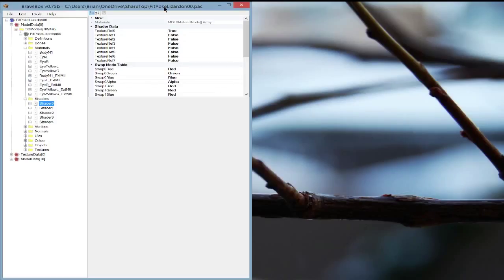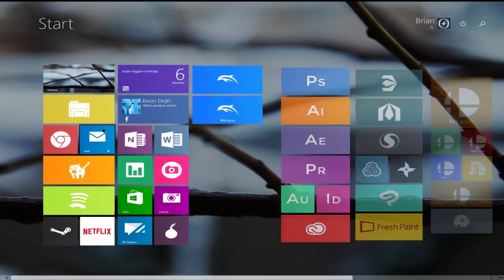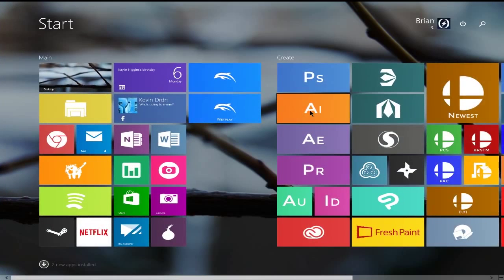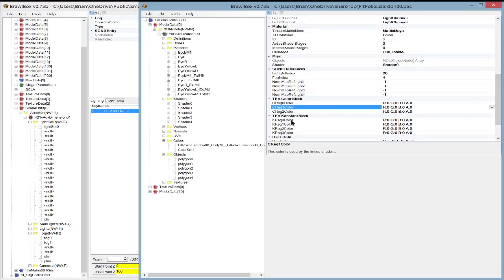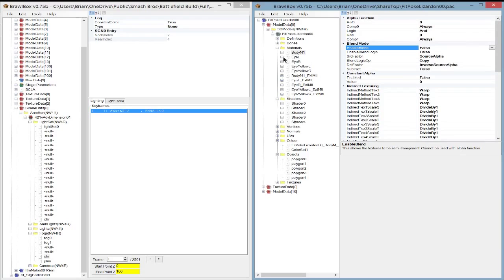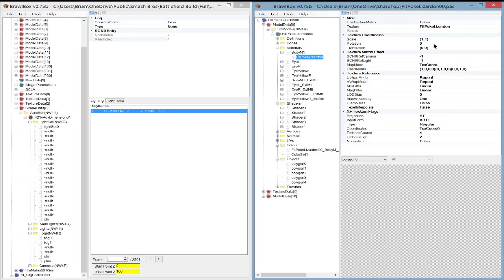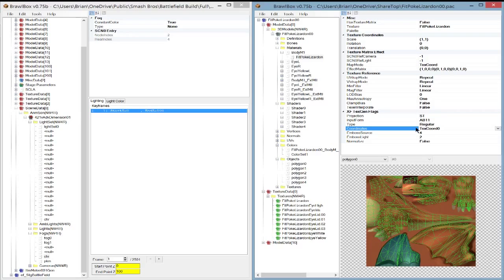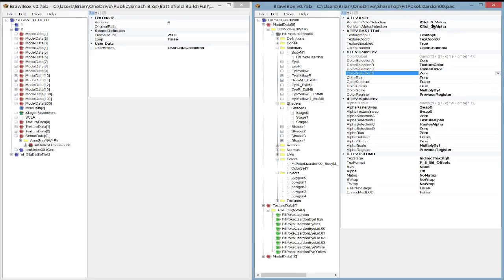Tutorals Tips and other Things: Materials & Shaders Part 1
This is gonna be a monster to try and explain, but enjoy!
Xbox GT: Theytah
Steam: Theytah